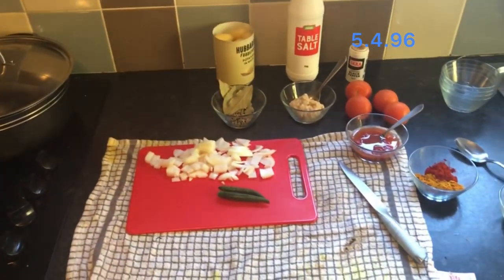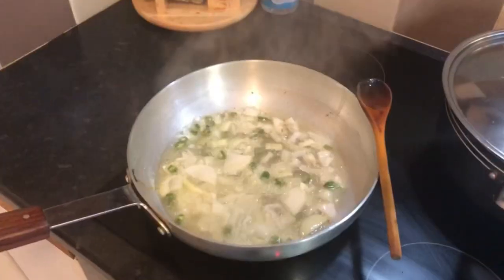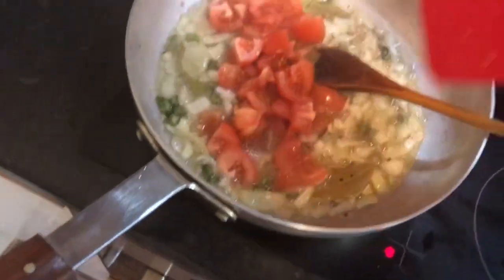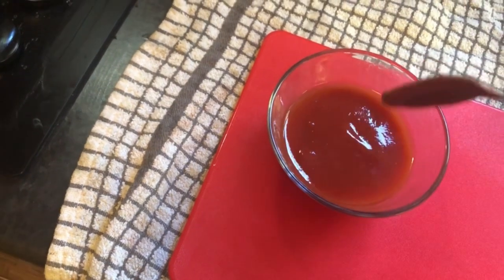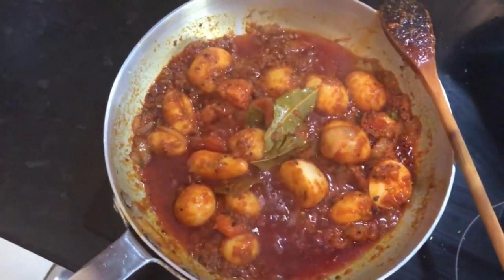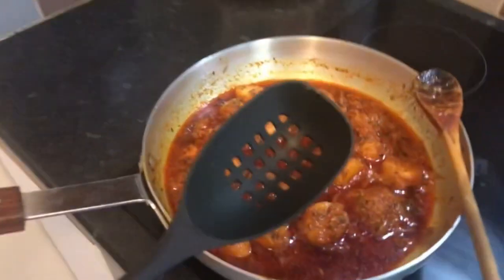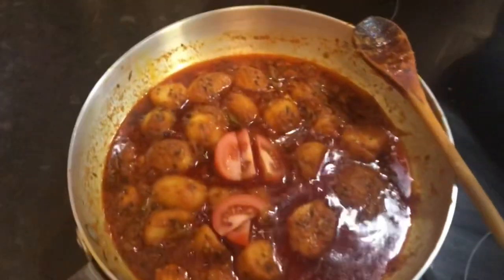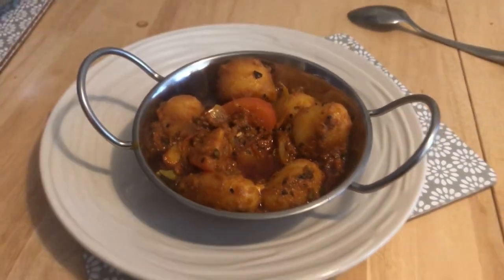BiR Bombay Aloo potatoes no base gravy potato side dish recipe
No base gravy but still BiR as this is how the British Indian Restaurants do it.